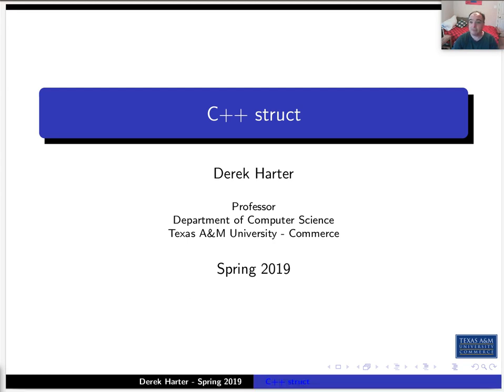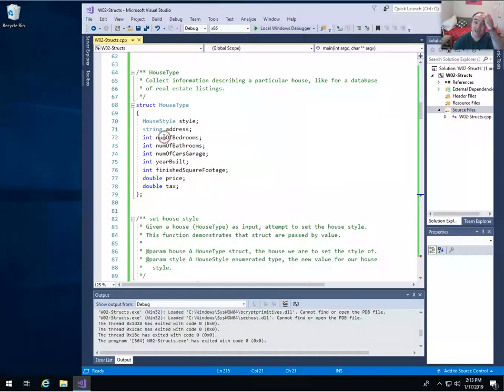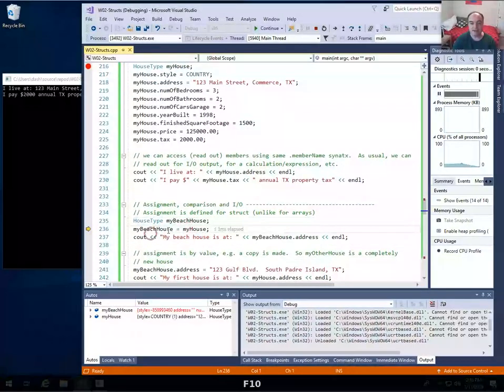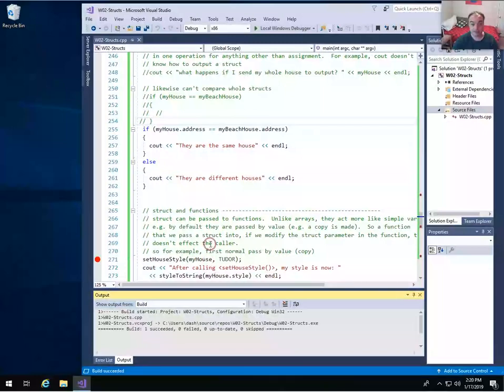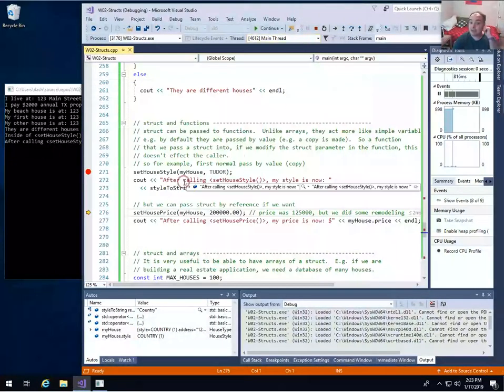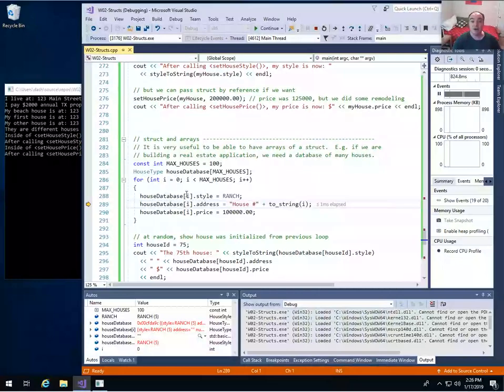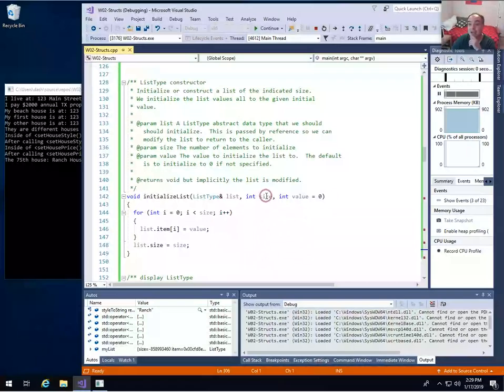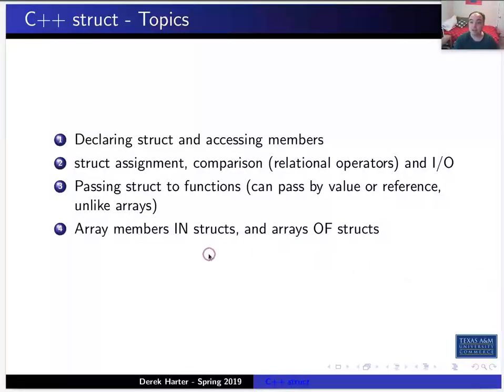COSC 2336 Data Structures and Algorithms : C/C++ Structures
Unit Structures and Classes, Video 01 - C/C++ Structures

In this video we look at a more useful way of adding data types to the C/C++ language, by defining a structure.  A struct in C/C++ is really a record of related attributes.  We emphasize the relationship of structures to classes in C++.